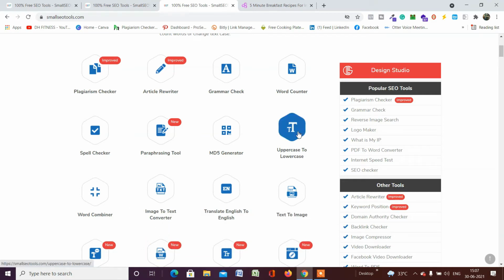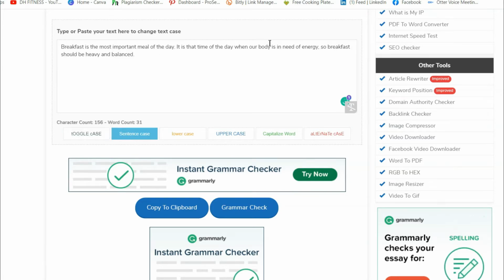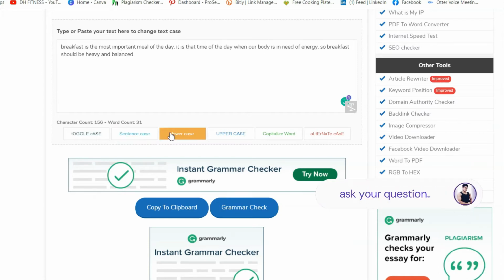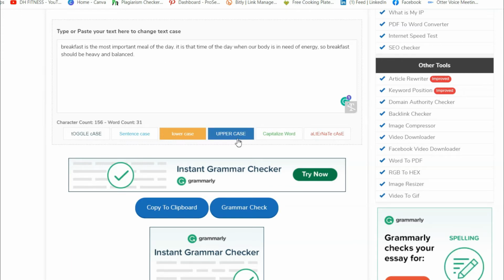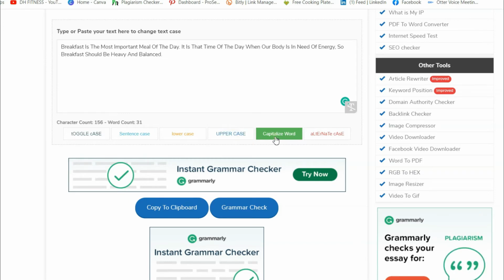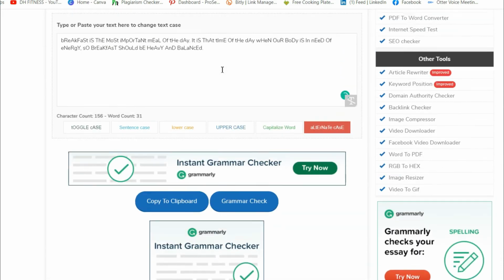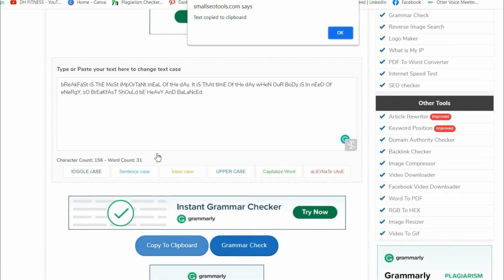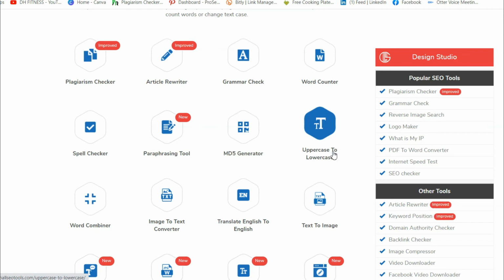How To Create Uppercase To Lowercase With Small SEO Tools | 8 characters Password, Complete Tutorial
Uppercase to lowercase with small SEO tools strong your password with 8 character password

Complete tutorial about how to create upper case to the lower case with one of the best online free tools with smallSEOtools to create uppercasetolowercase for the strong password of 8 characters

Use this free online small SEO tool for uppercase to lowercase to know how it work find out everything about uppercase to lowercase step by step tutorial

And a complete guide that how you can use uppercase to lowercase and why we use it and what is the reason behind it with one of the most and easy explain the video and with one of the best tool with small SEO tools for uppercase to lowercase

Workout Video: